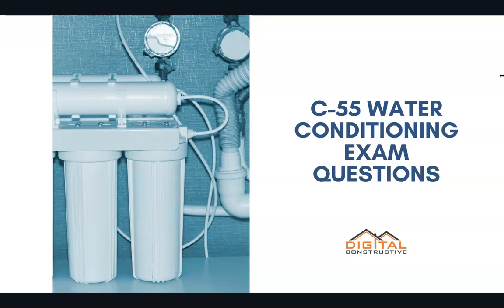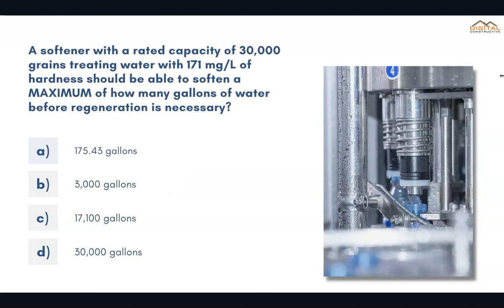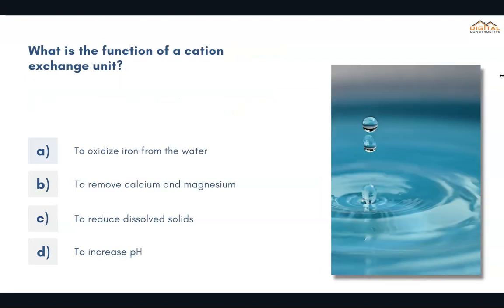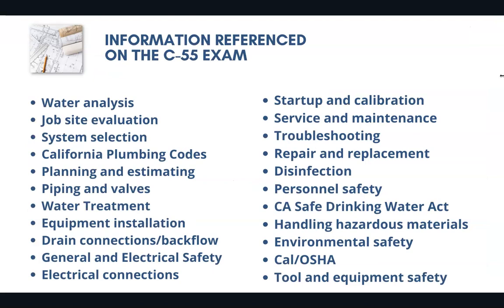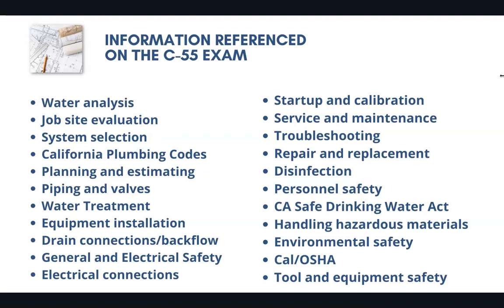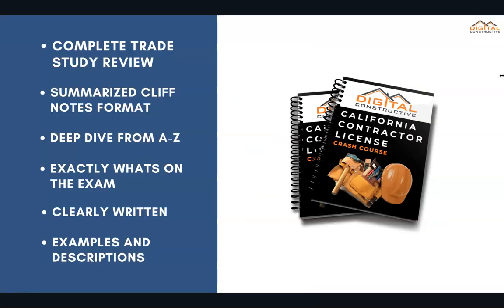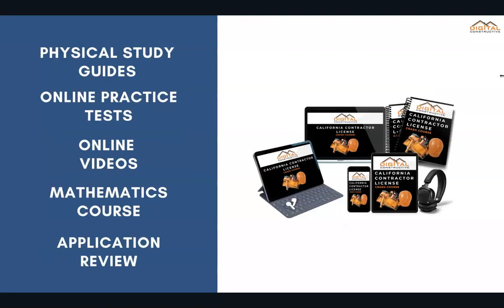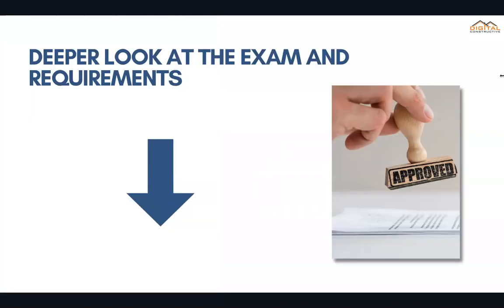C-55 License - Sample Exam Questions - Water Conditioning Contractors in California - CSLB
1. Planning and Estimating (22%)

• Water analysis
• Job site evaluation
• System selection
• Planning and estimating

2. Water Systems, Component Installation, and
Startup (29%)

• Piping and valves
• Equipment installation
• Drain connections/backflow
• Electrical connections
• Startup and calibration

3. Troubleshooting, Maintenance, Repair,
and/or Replacement (34%)

• Service and maintenance
• Troubleshooting
• Repair and replacement
• Disinfection

4. Safety (15%)

• Personnel safety
• Handling hazardous materials
• Environmental safety
• Tool and equipment safety

1. What is the MAXIMUM fluoride level permitted in
drinking water?

a. 2.0 mg/L
b. 4.0 mg/L
c. 6.0 mg/L
d. 8.0 mg/L

The correct answer is b)

2. A softener with a rated capacity of 30,000 grains
treating water with 171 mg/L of hardness should
be able to soften a MAXIMUM of how many
gallons of water before regeneration is
necessary?

a. 175.43 gallons
b. 3,000 gallons
c. 17,100 gallons
d. 30,000 gallons

3. What is the function of a cation exchange unit?

a. To oxidize iron from the water
b. To remove calcium and magnesium
c. To reduce dissolved solids
d. To increase pH

For a deeper look at the types of jobs, you can do with a C-55 license in California check out this post